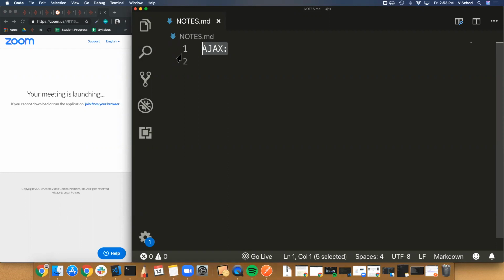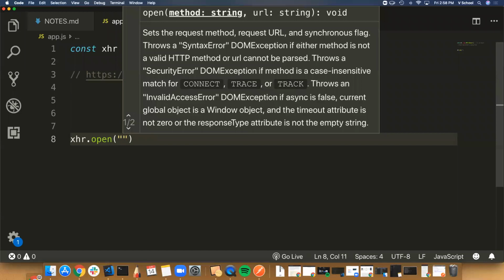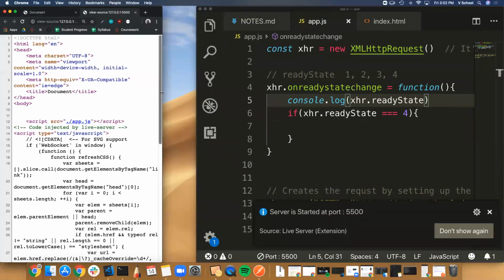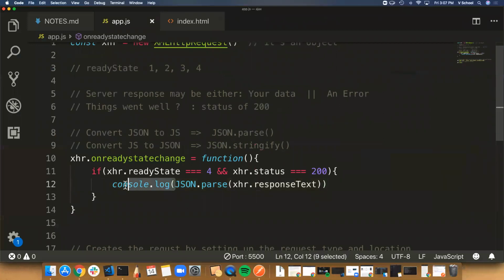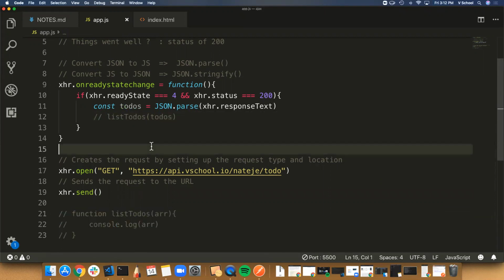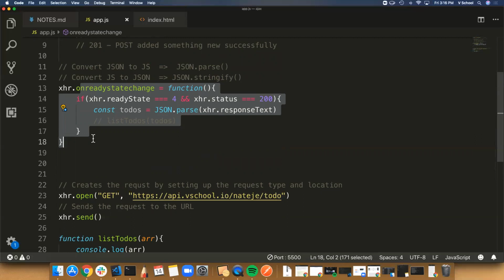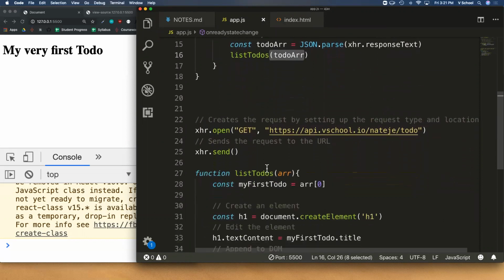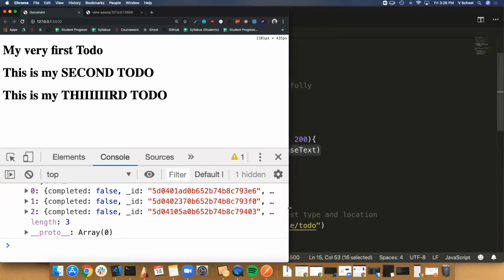AJAX and XHR